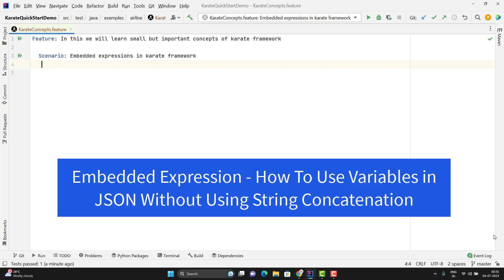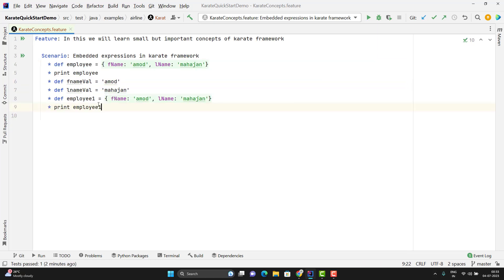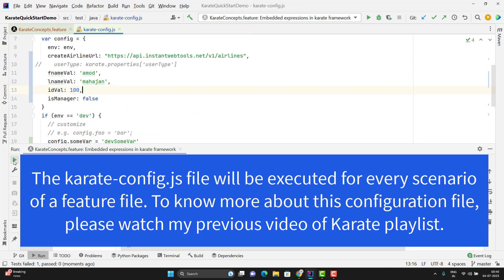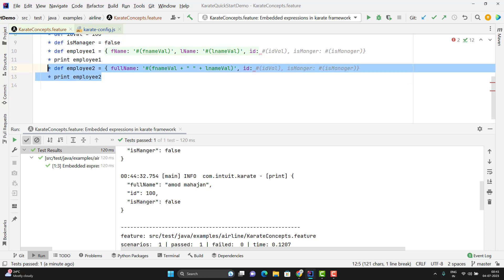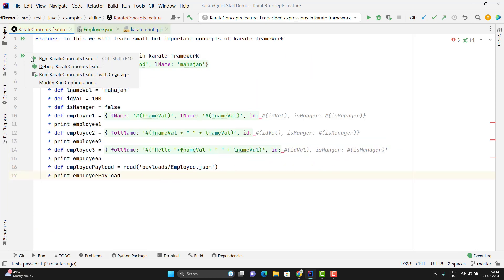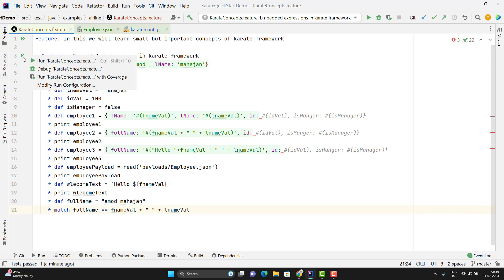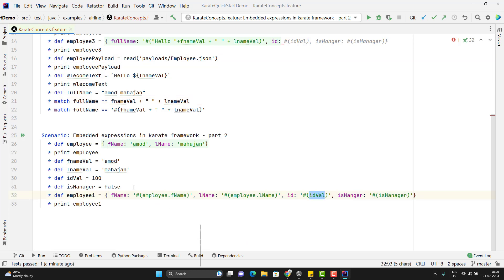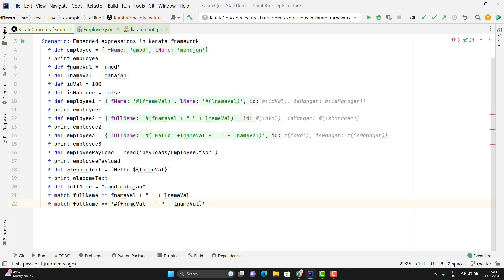#13. Embedded Expression - Variable & JsonPath in JSON - Dynamic Payload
We can create a dynamic JSON payload in the karate framework using embedded expressions. Let's learn about it in this video.